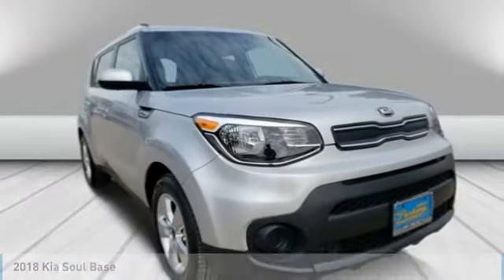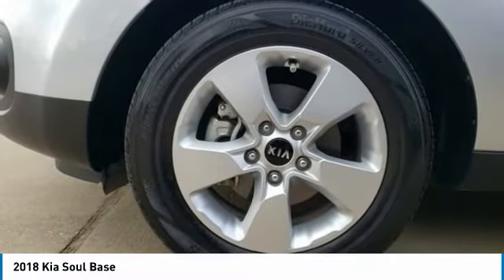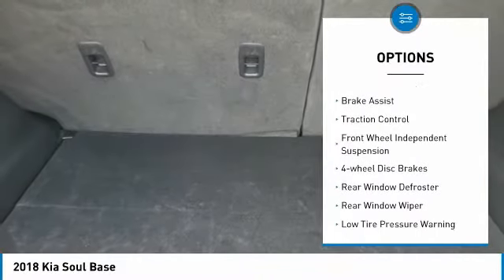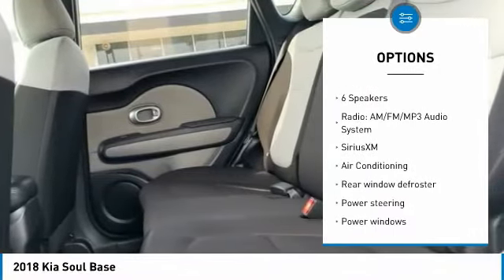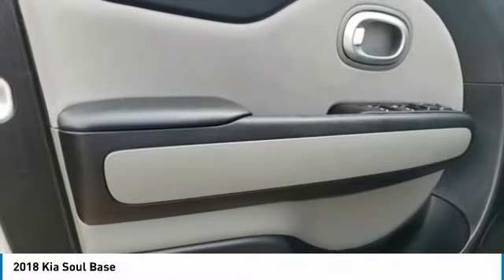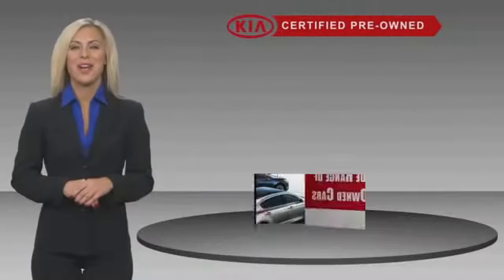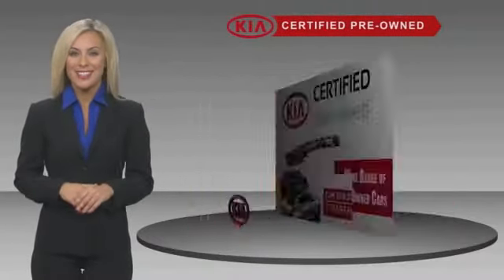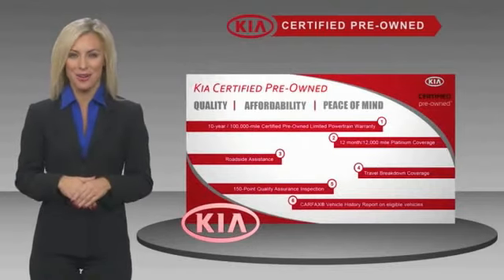2018 Kia Soul Base FOR SALE in Kingwood, TX 597334K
Recent Arrival!  Certified. Kia Certified Pre-Owned Details: Roadside Assistance Transferable Warranty Limited Warranty: 12 Month/12,000 Mile (whichever comes first) Platinum Coverage from certified purchase date Includes Rental Car and Trip Interruption Reimbursement Powertrain Limited Warranty: 120 Month/100,000 Mile (whichever comes first) from original in-service date 164 Point Inspection Vehicle History Warranty Deductible: 50 Vehicle has been through a multi-point inspection by a Parkway Family ASE Certified Mechanic. Oil & Filter changed. All fluids topped off. This vehicle has been fully detailed and is ready for immediate delivery. Parkway Family Mazda Kia finances all credit types including Bad Credit and First Time Buyers with No Credit. This vehicle is for sale in Kingwood, Humble, Cleveland, Atascocita, Woodlands, Houston, Texas. Parkway Family Mazda Kia is located at 22565 Highway 59 N, Kingwood, TX 77339, Just north of Deerbrook Mall. Parkway Family Mazda Kia is Family Owned and Operated. Our Internet Team is Available Now to answer all of your questions.  Awards: 2018 KBB.com 10 Best Used Compact Cars Under 15,000 2018 KBB.com 10 Coolest New Cars Under 20,000